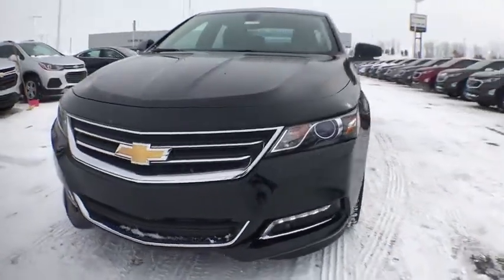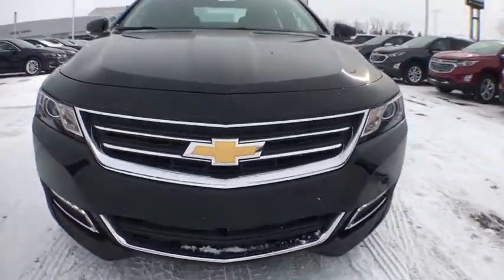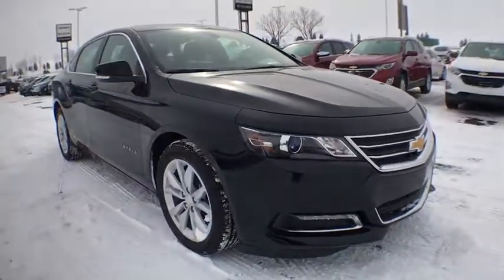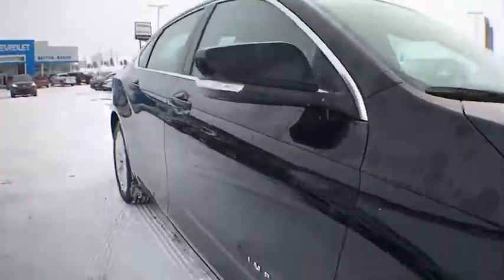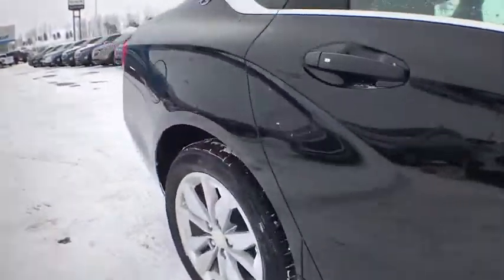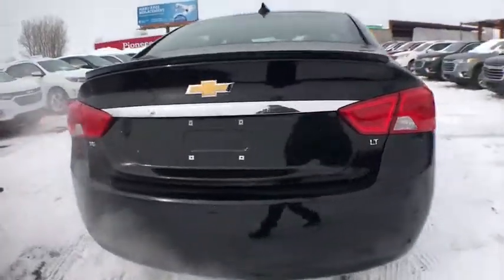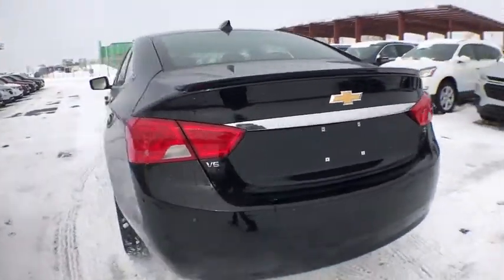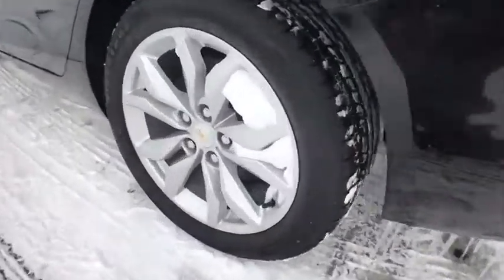2018 Chevrolet Impala Coopersville, Muskegon, Grand Rapids, Grand Haven, Hudsonville, MI T1026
Black N 2018 Chevrolet Impala available in Coopersville, Michigan at Betten Baker Chevy Buick. Servicing the Muskegon, Grand Rapids, Grand Haven, Hudsonville, MI area.